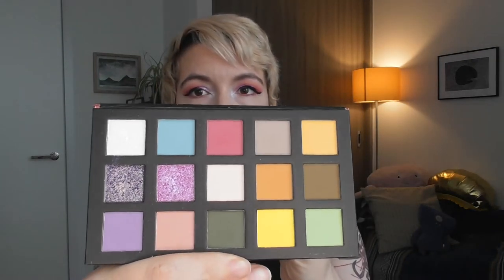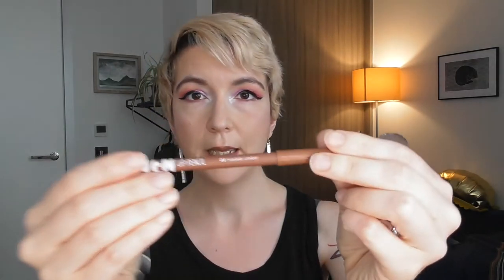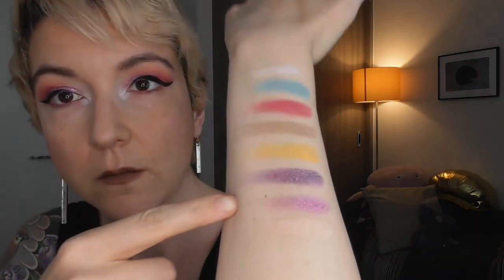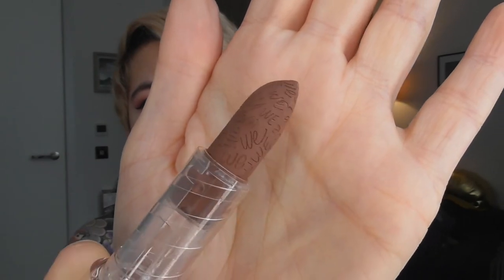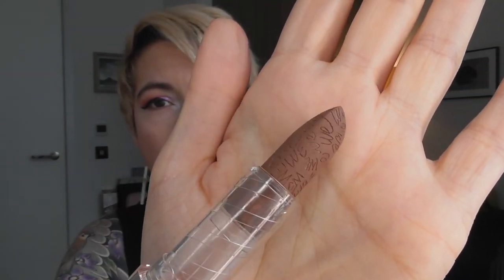WE MakeUp // Mini Brand Review // Italian Indie Makeup!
Hi everyone! Today we're playing with a new (to me!) brand - We Makeup! I've gotten most of their line to show you all today.

Products used:
If Lipstick (09 Hualalai Umber)

Eyeshadow Colours I showed:
306 (3D metal - silvery colour)
135 (Matte light Teal)
130 (Mate dusty rose)
106 (Matte Light brown neutral)
115 (Matter orange/mustard)
403 (Duochrome Purple/silver)
400 (Duochrome Pink/purple/blue)
102 (Matte pale peach)
117 (Matte Warm burnt orange)
108 (Matte Mid-tone Brown)
134 (Matte Lavendar)
113 (Matte Pink)
142 (Matte Khaki green)
147 (Matte Yellow)
144 (Matte Spring green)

About me (for reference):
Age: 37
Skin type: Oily (occasionally acne prone)
Skin tone: Fair/light with neutral undertones